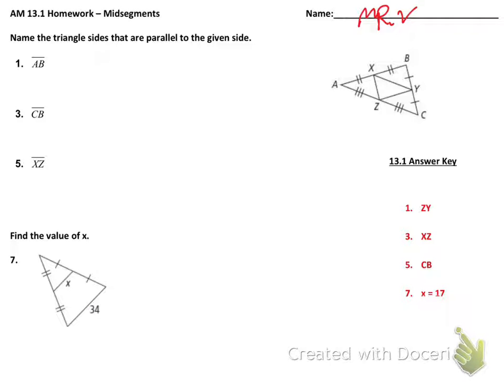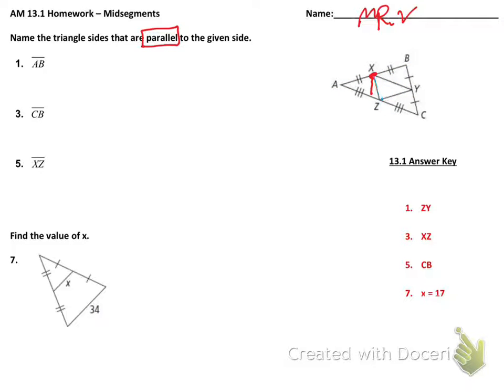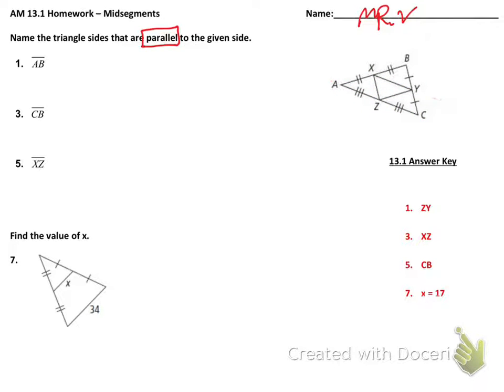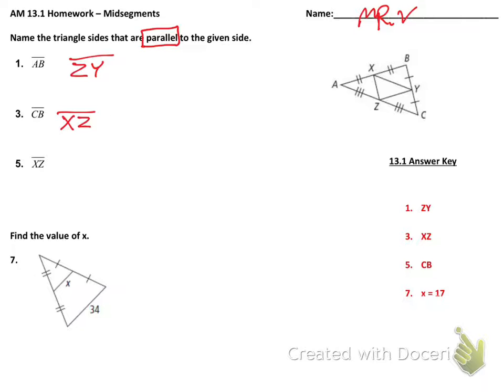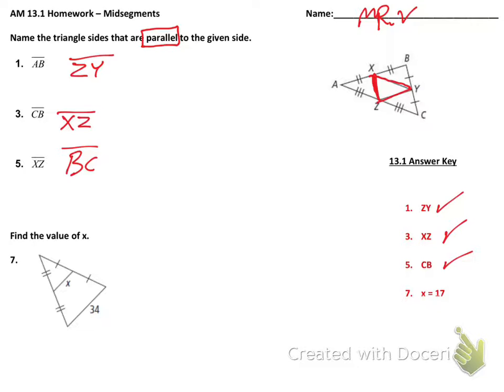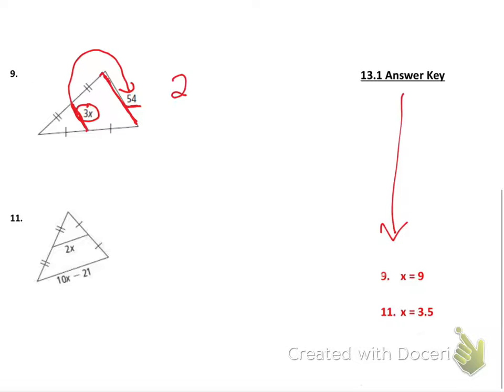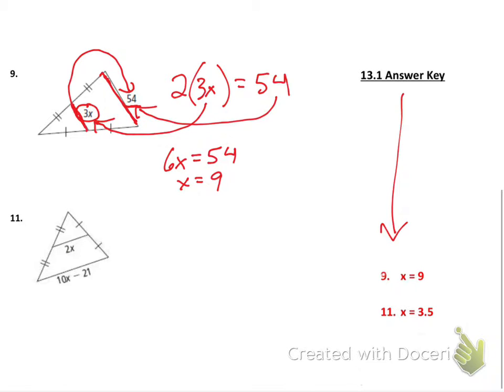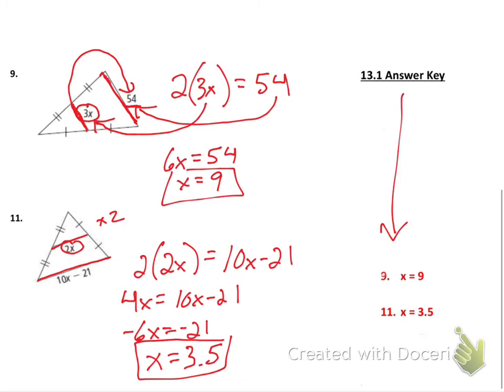13.1 guided practice